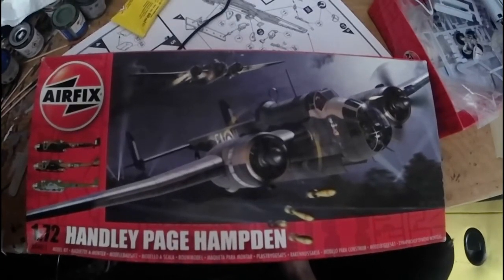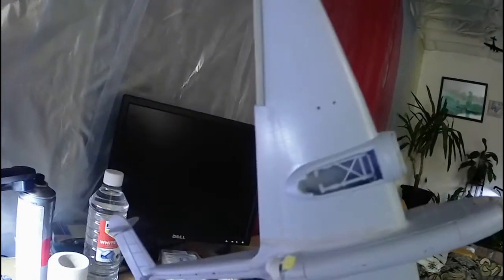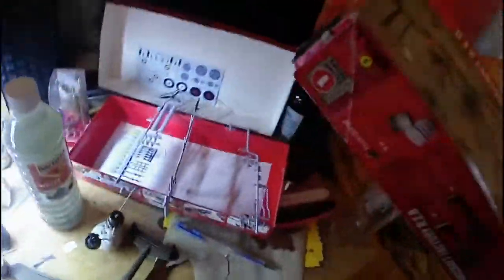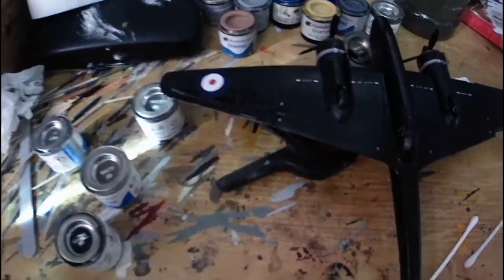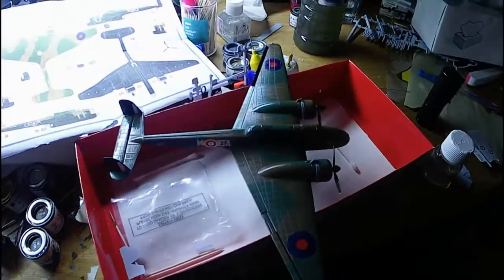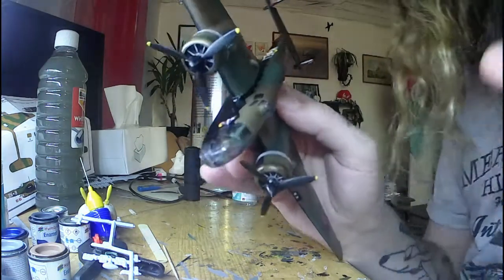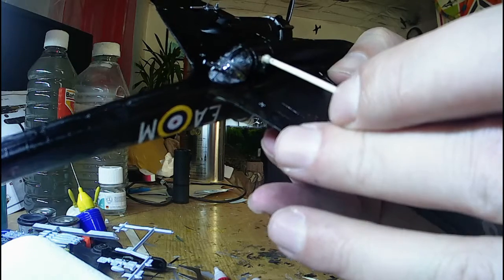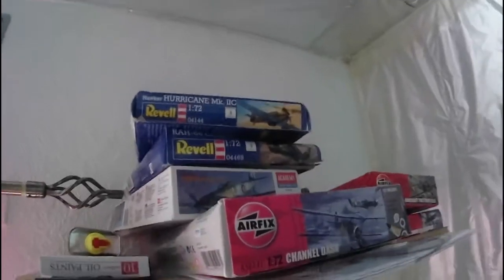Airfix 172 Handley Page Hampden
this video was 2 weeks in the making! nice little kit for an old one! most enjoyable